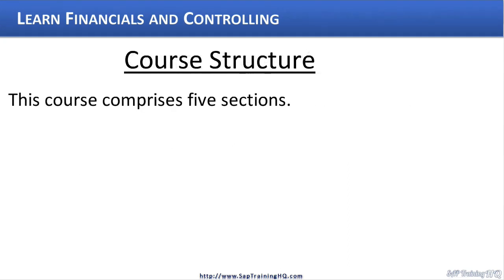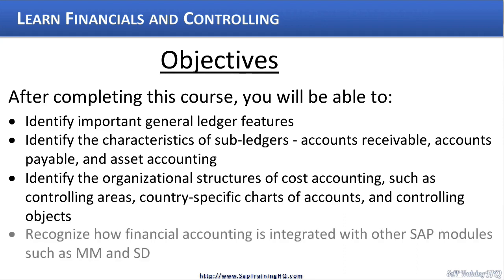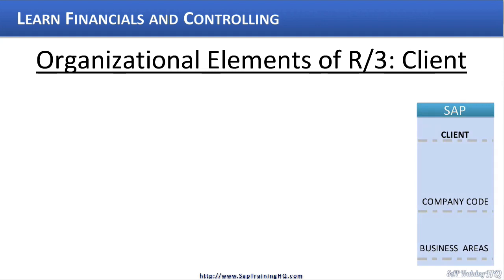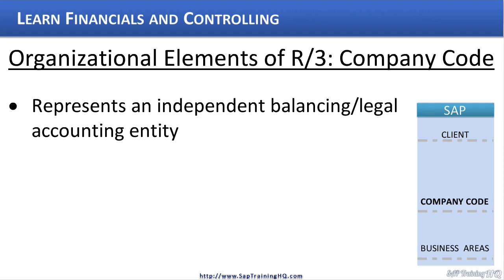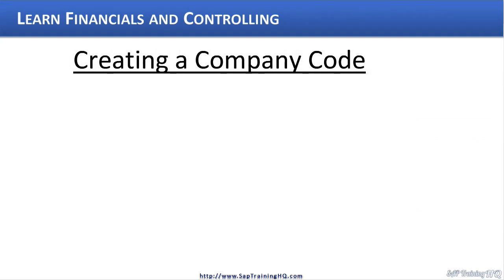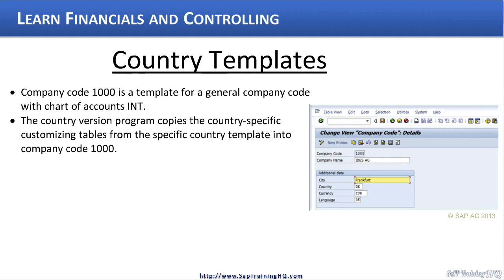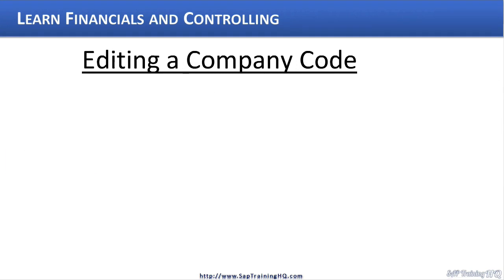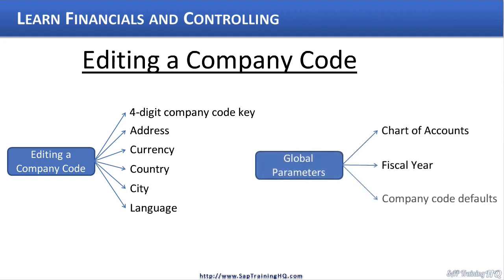1. SAP FI Training | Full Course | Ramesh Venkat